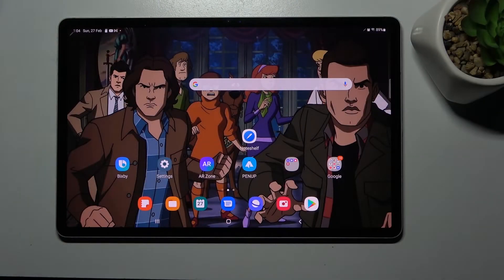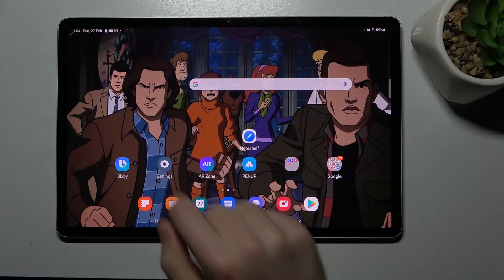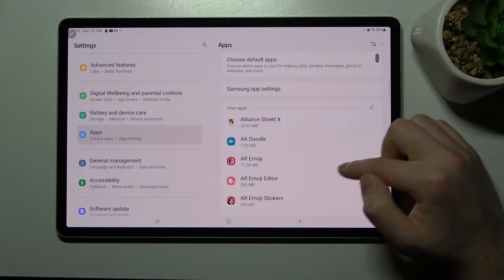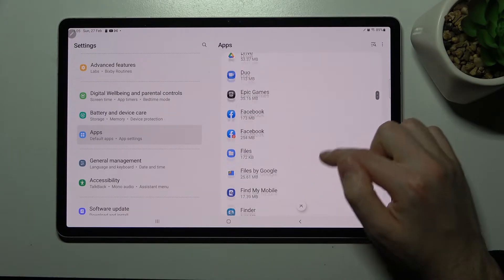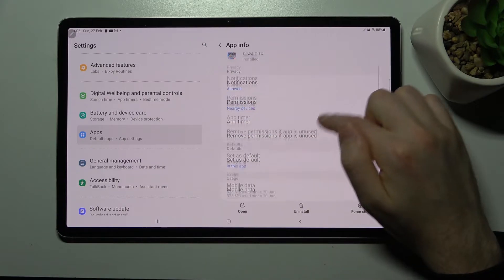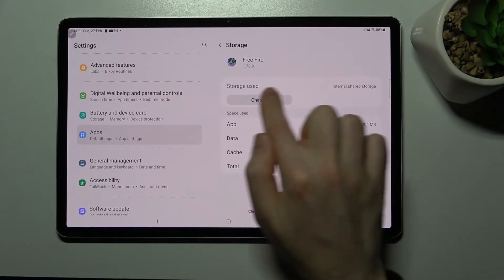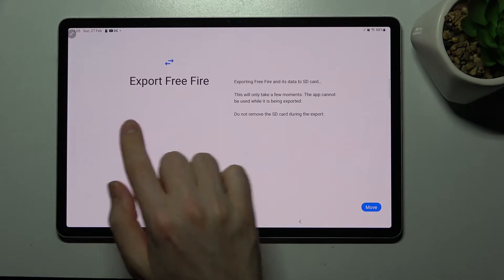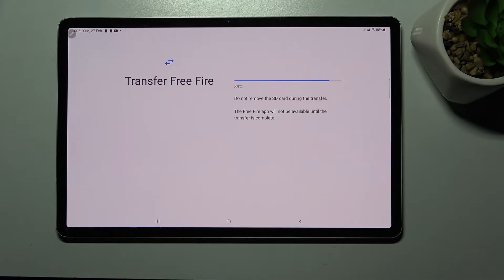How to Transfer Apps to SD Card in SAMSUNG Galaxy Tab S8+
Find out more info about SAMSUNG Galaxy Tab S8+:
If you want to know how to transfer apps from internal storage in your SAMSUNG Galaxy Tab S8 + to an SD card, watch this tutorial. Our expert will show you how to successfully export files to SD Card. If you want to know more about SAMSUNG Galaxy Tab S8 +, visit our YouTube channel.

How to transfer apps to SD card in SAMSUNG Galaxy Tab S8+? How to move apps to SD card in SAMSUNG Galaxy Tab S8+? How to export data to SD card in SAMSUNG Galaxy Tab S8+?